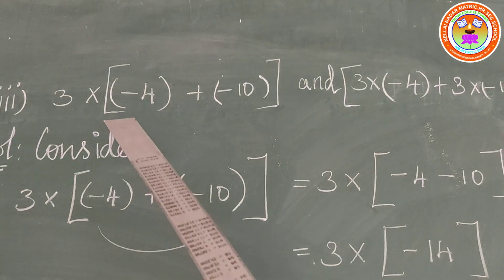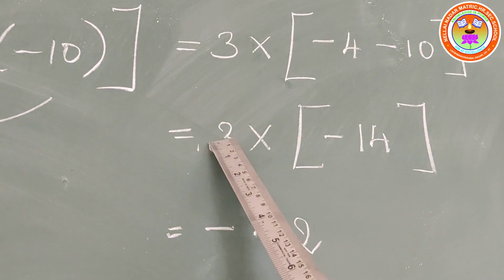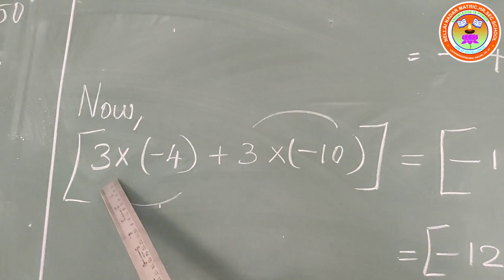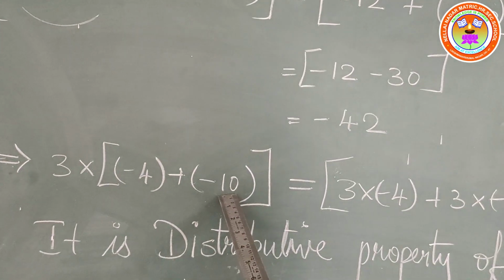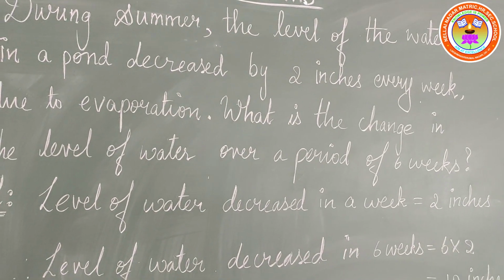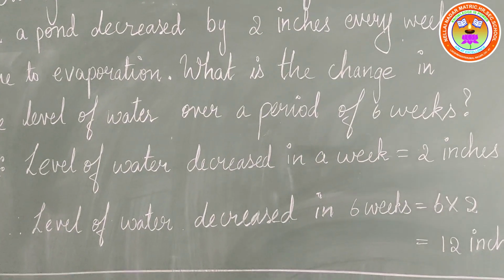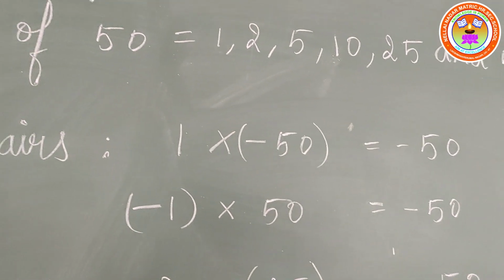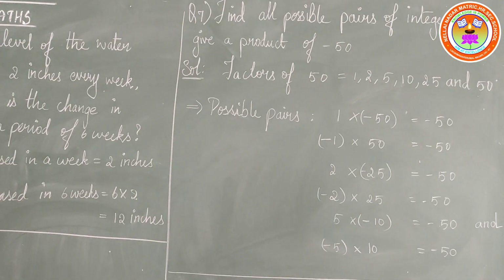STD - VII MATHS CHAPTER - 1 NUMBER SYSTEM - EXERCISE : 1. 3 ( SUM NO . 5 (iii) - 7 )